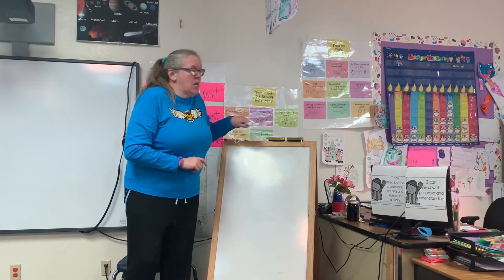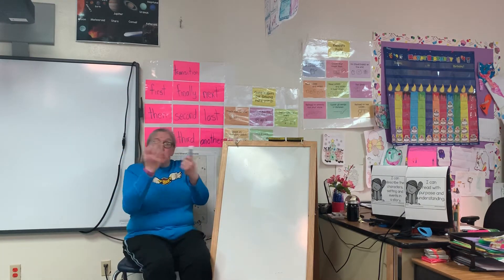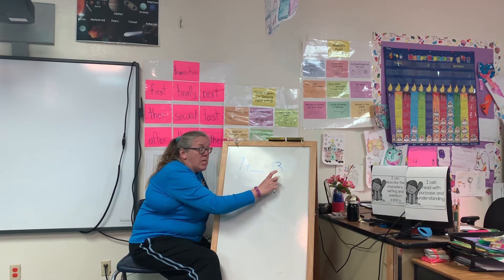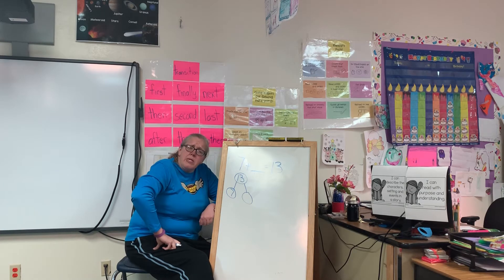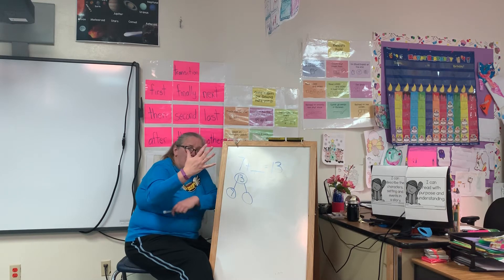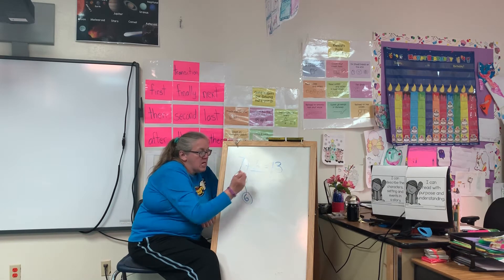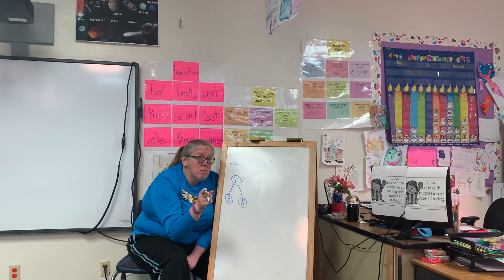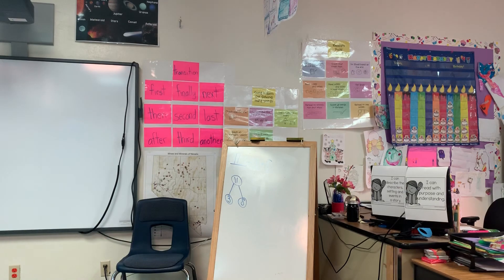Algebra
Find the missing number